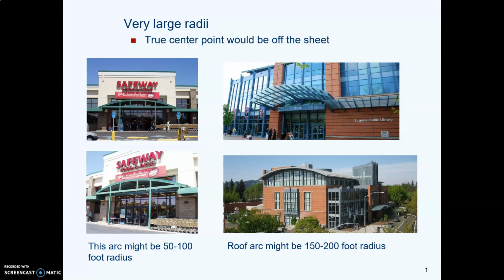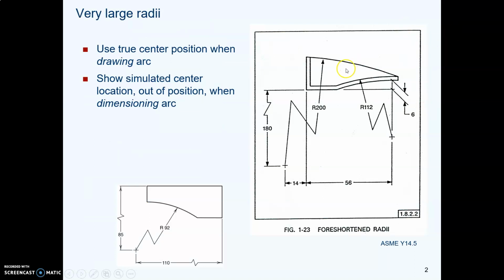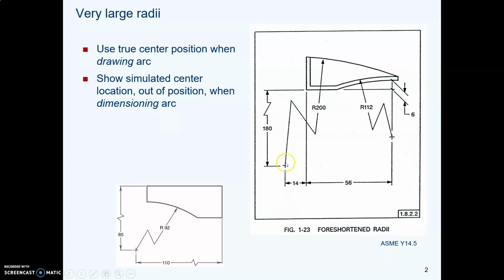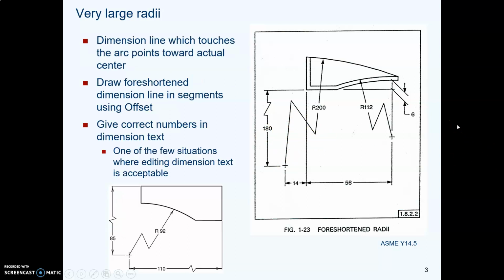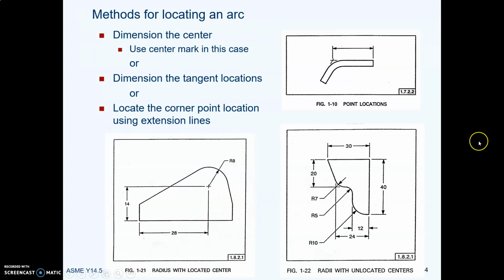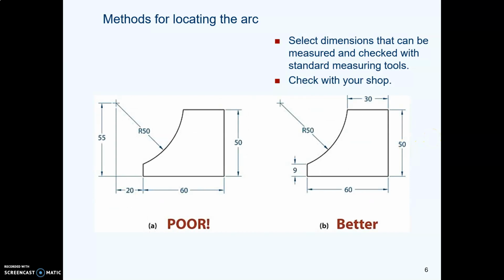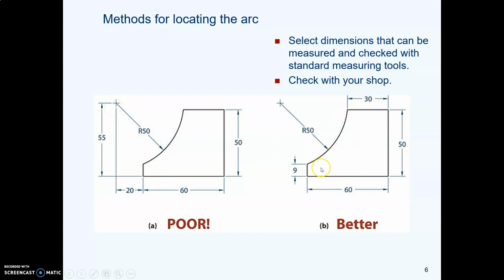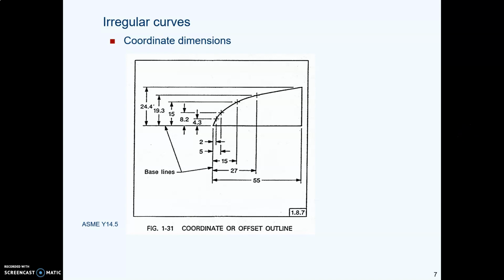MD09b large irregular or spherical radii